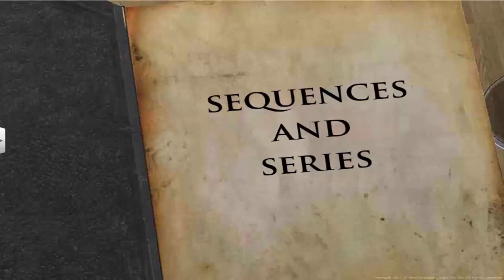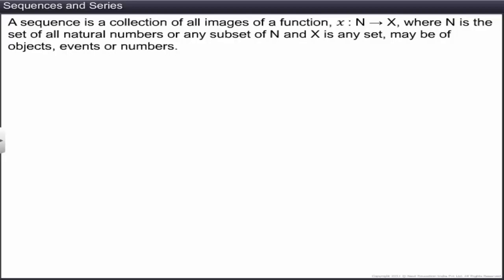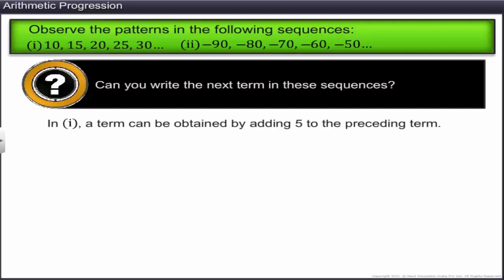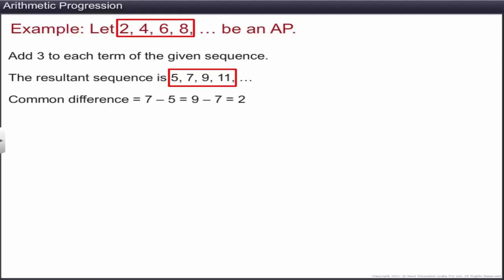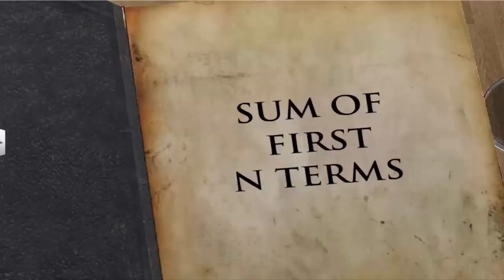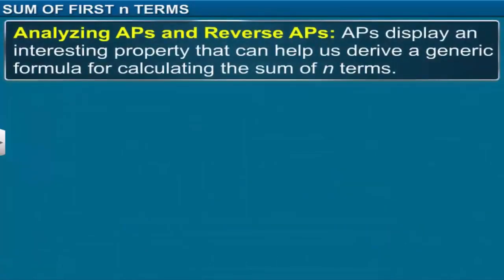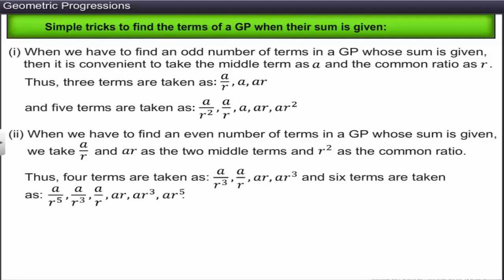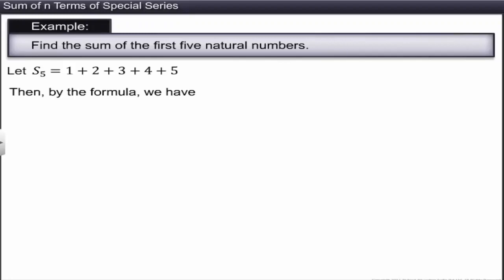Mathematics 11 Sequence & Series